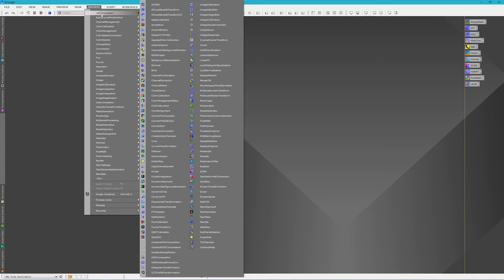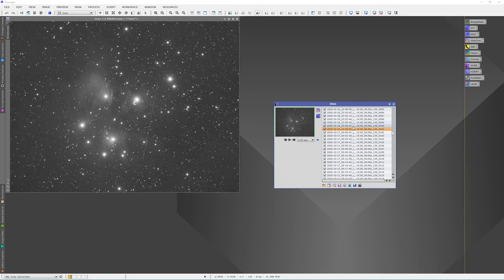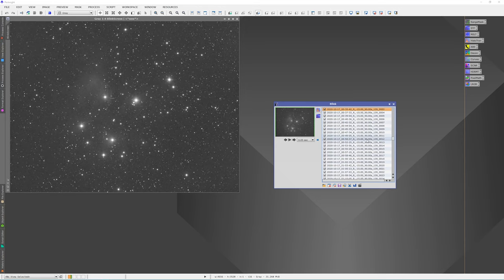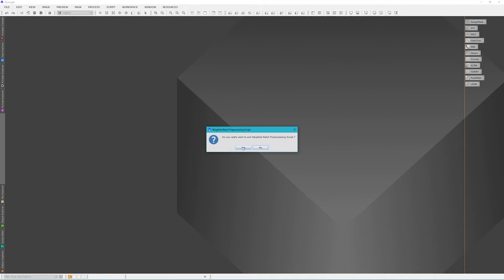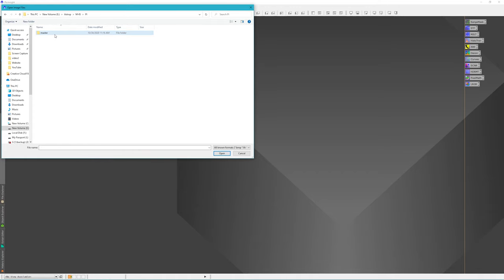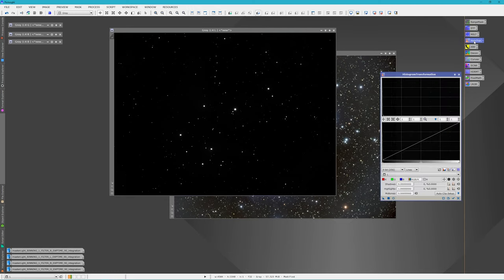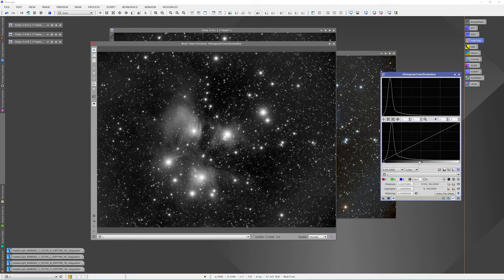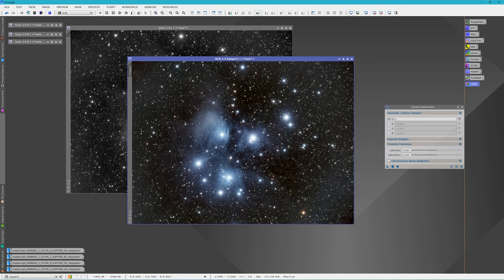PixInsight LRGB processing workflow of M45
In this video I take you through the complete process of my PixInsight LRGB workflow of M45.

LRGB PixInsight